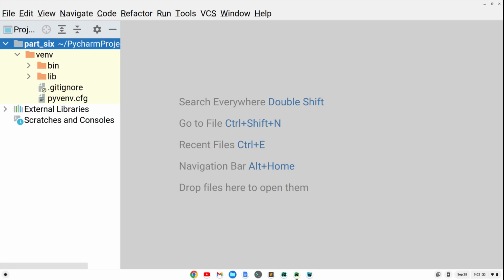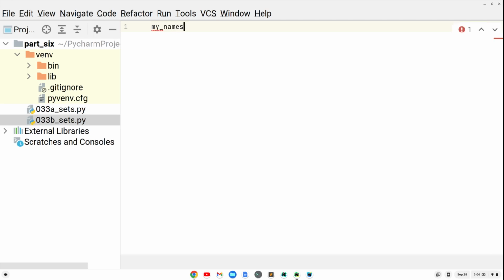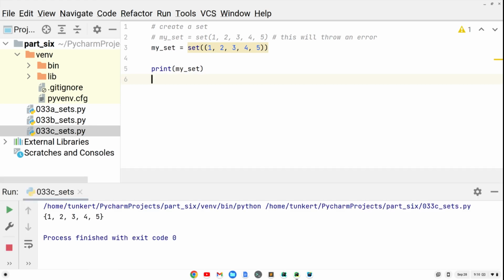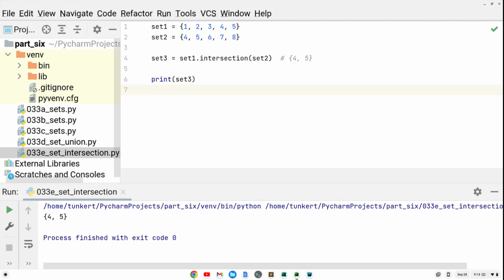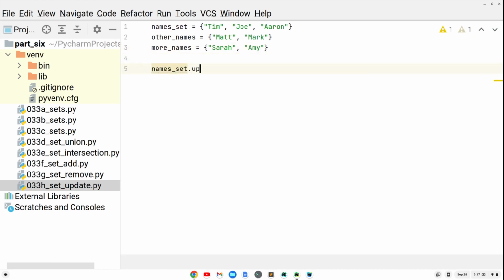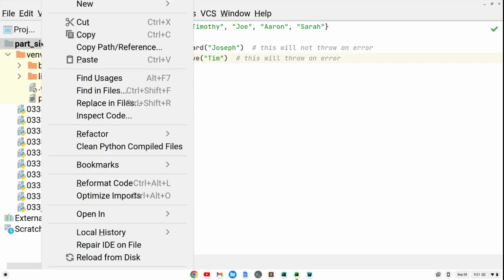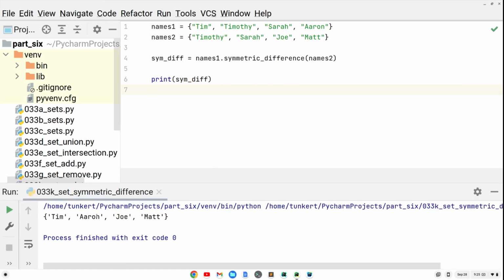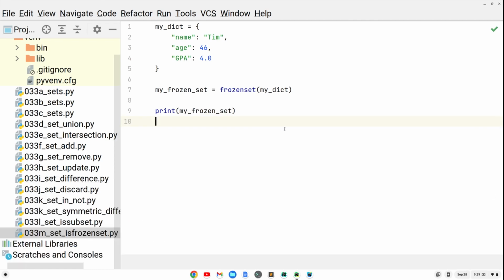Python Programming Tutorial Late 2022 Part 6 (28 minutes)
In this python programming tutorial I talk about sets in Python explaining how a set is unordered and unchangeable, even though you can add and subtract items. I discuss unions and intersections in sets, how to add and remove items in sets, including the difference between the remove and discard method. I also talk about the update method in sets, differences between sets, symmetric differences in sets, the issubset and issuperset methods and also frozen sets.